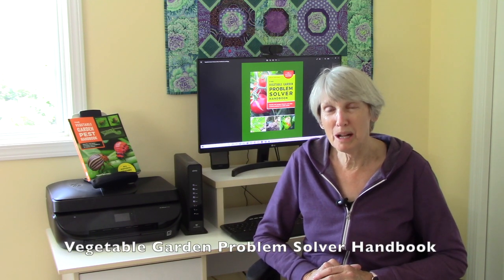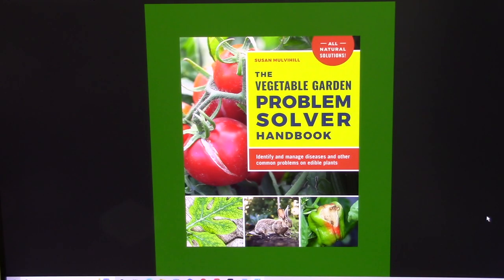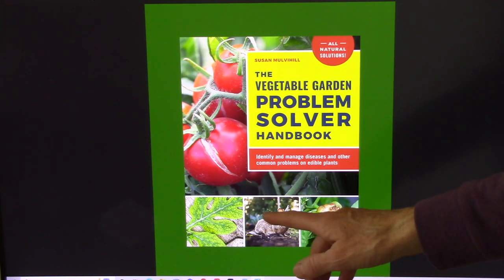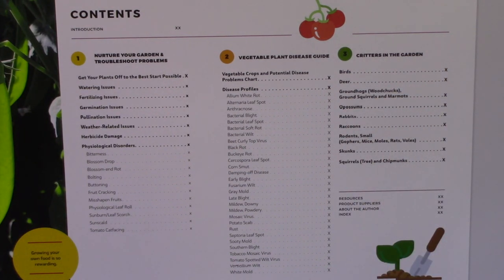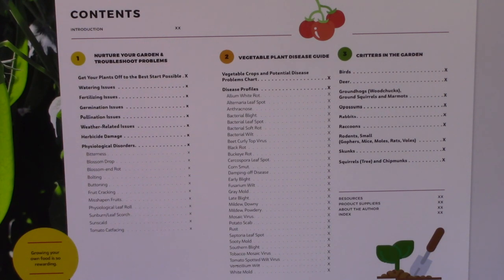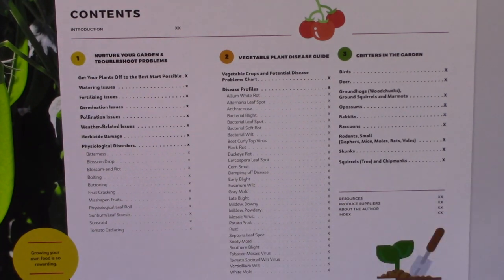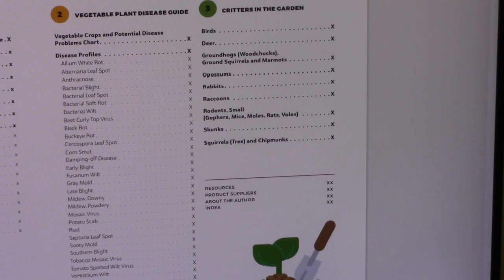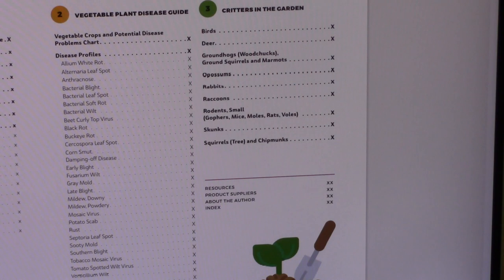The Vegetable Garden Problem Solver Handbook: Announcement and Sneak Peek!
Garden writer Susan Mulvihill announces her brand new book, The Vegetable Garden Problem Solver Handbook, which will be available in Feb. 2023. In this video, she gives you a look at exactly what will be in the book. This awesome new resource will cover how to keep your vegetable plants healthy and productive; the different types of issues that can come up (such as weather extremes, pollination or germination issues, physiological disorders such as blossom-end rot or fruit-cracking); vegetable plant diseases; and critters in the garden (i.e., deer, squirrels, raccoons, gophers, moles, rodents, etc.).

Amazon has started taking pre-orders for The Vegetable Garden Problem Solver Handbook. If you forward your order confirmation to Susan , she will send you the link to her bonus content, "12 Vegetable Crops You Should Add to Your Garden!"